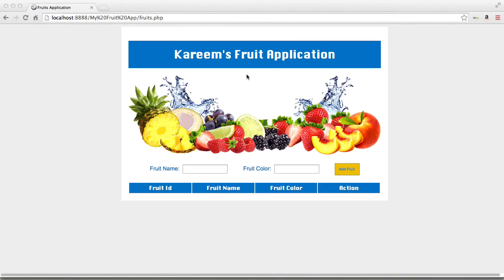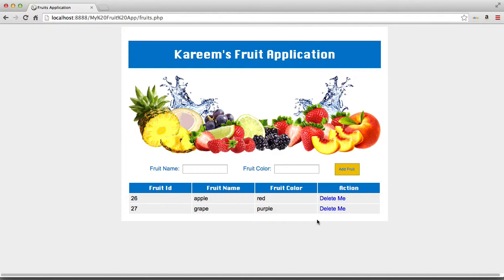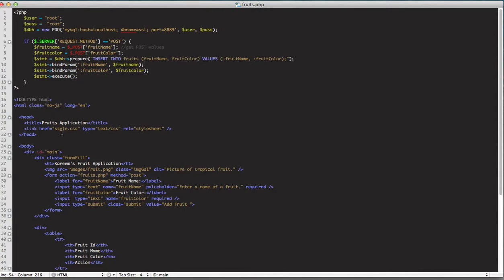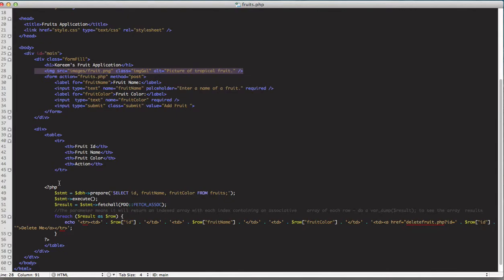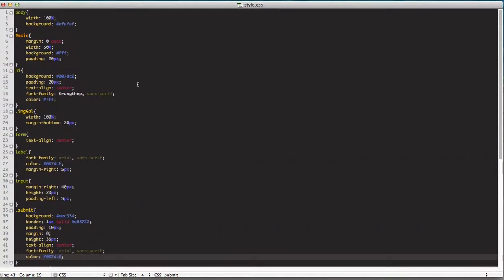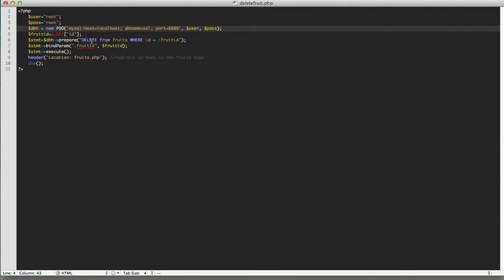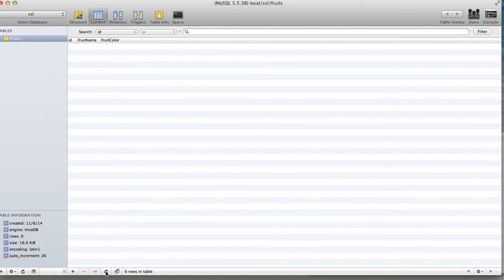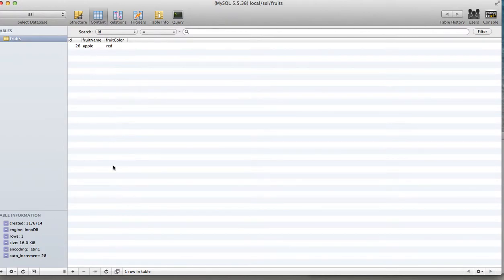Kareem's Fruit Application